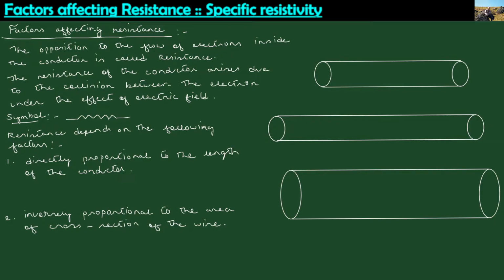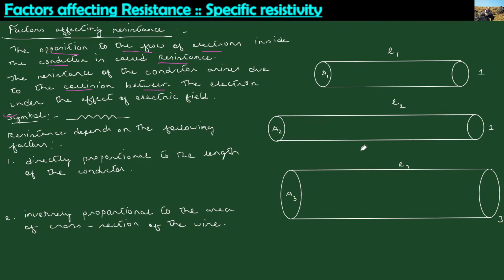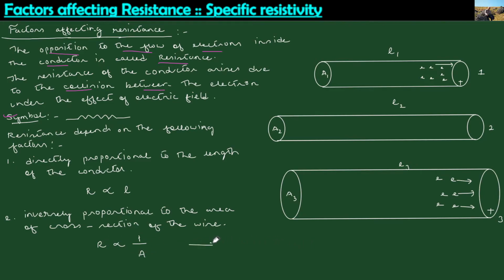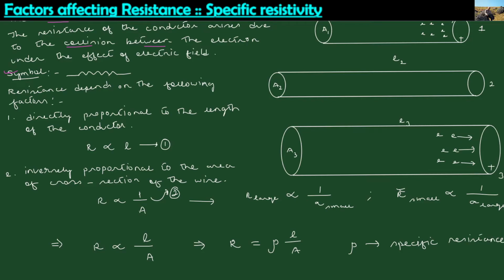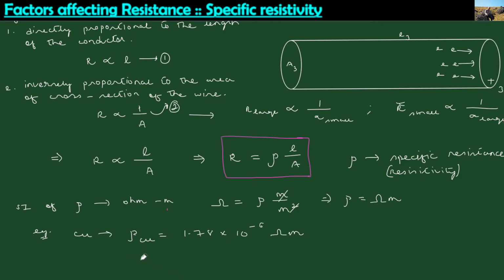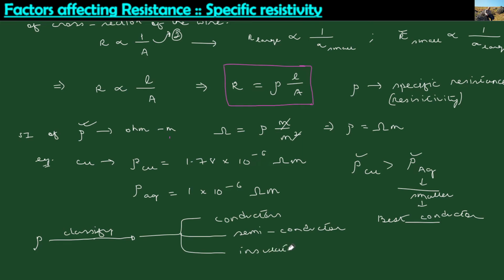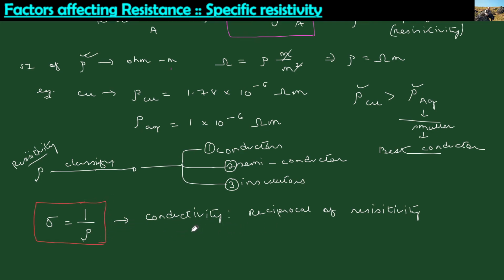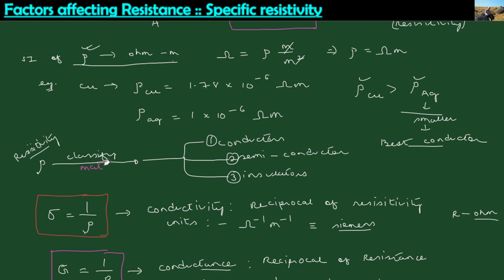Specific Resistance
Specific Resistance or Resistivity of the material measure the amount of resistance offered by the material.

The resistance of any material will larger depends on two factor:
1) length of the conductor and
2) area of cross section of the conductor